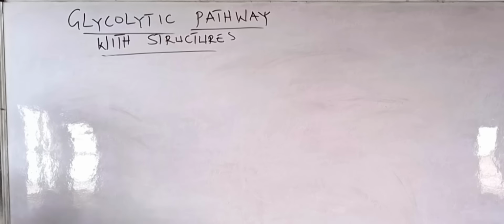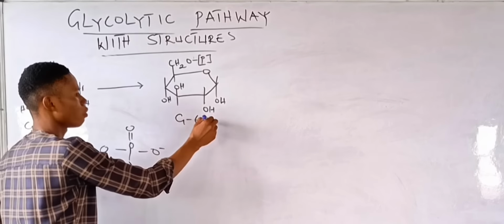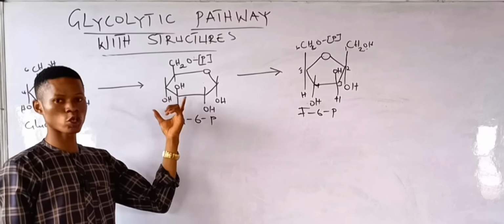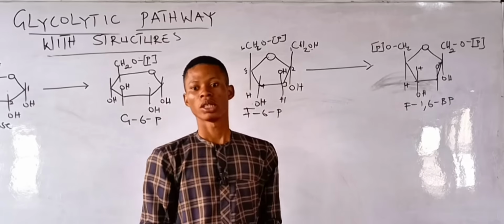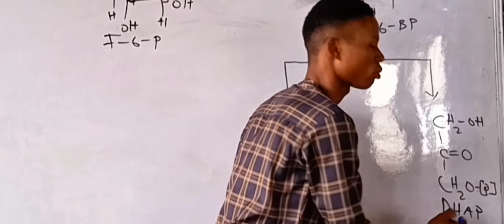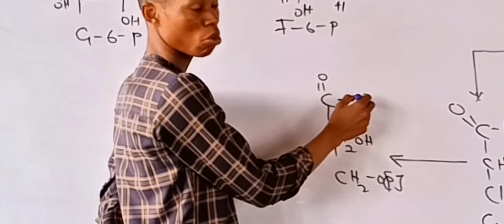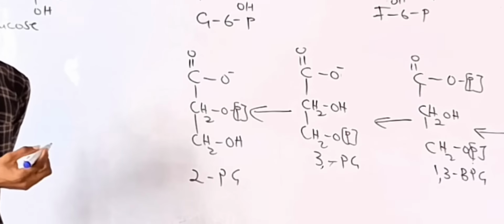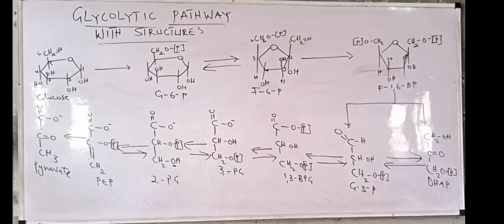LEAKED EXAM FOCUS || Glycolytic Pathway WITH STRUCTURES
Don't go into the exam hall if you don't know how to draw the Glycolytic Pathway, with structures